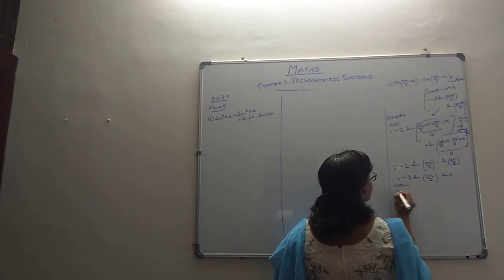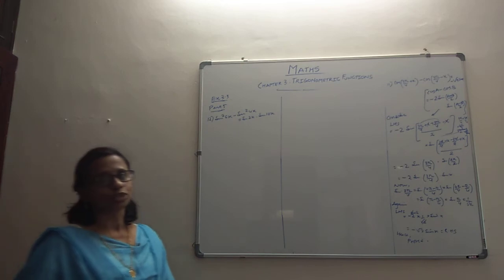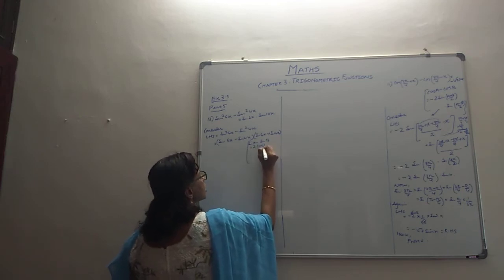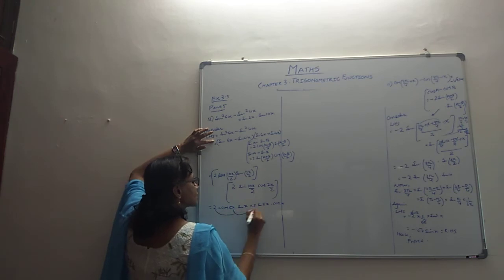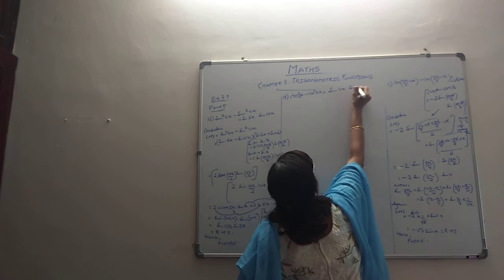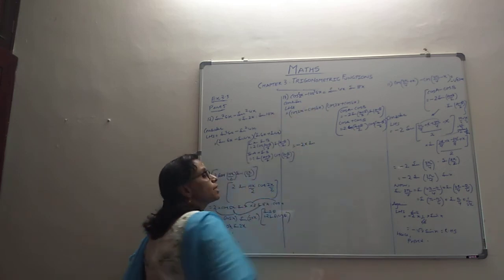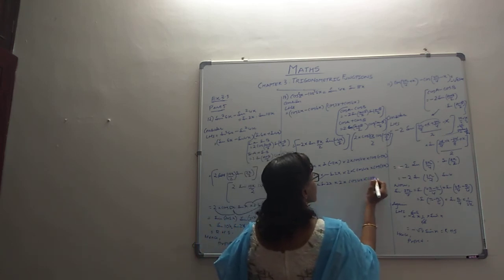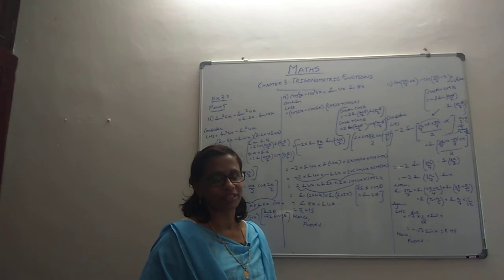11 thCBSE,Maths ,Ex3.3,Part5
We continue proving the required statements.